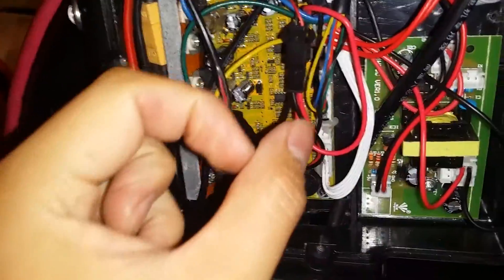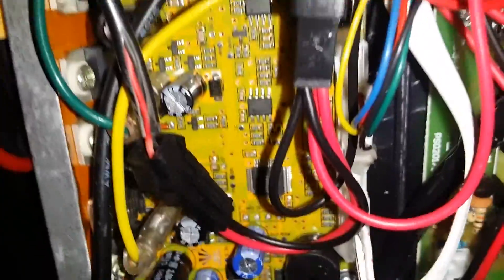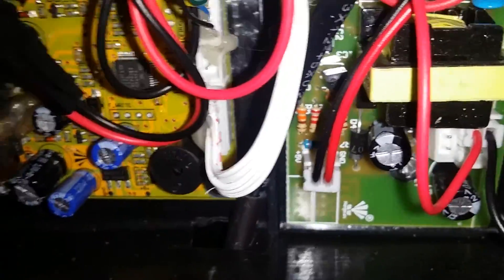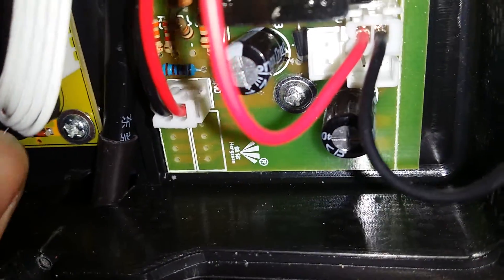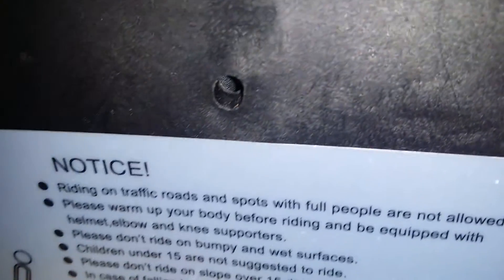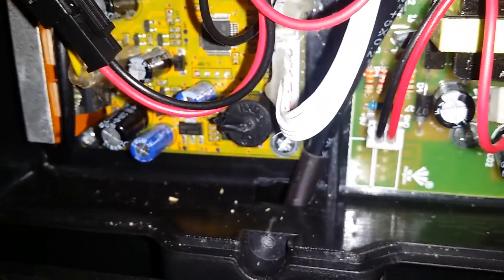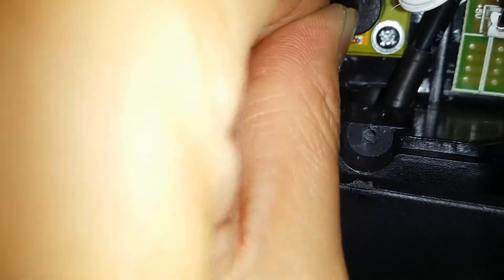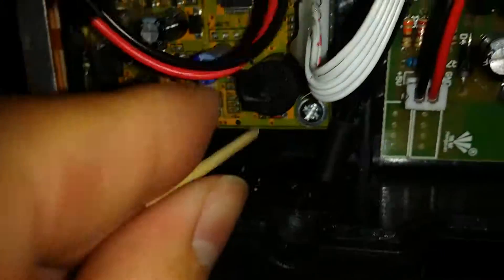Silence your beeping unicycle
I was annoyed by the beeping of my electric unicycle, here's how to disable it without any permanent modifications.